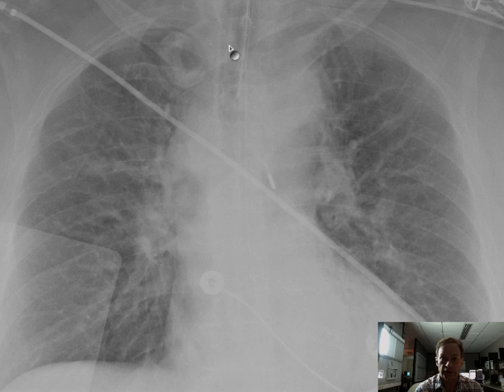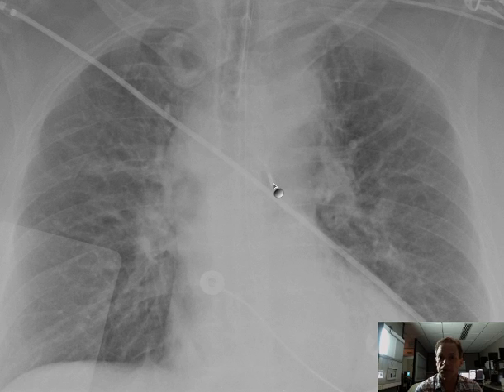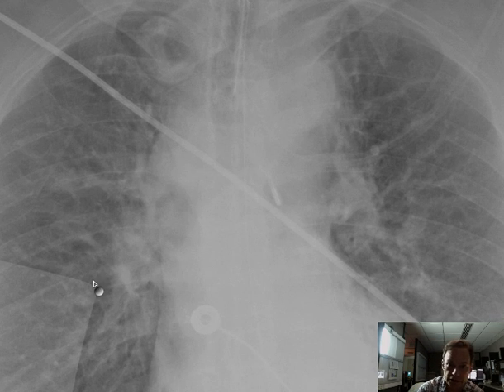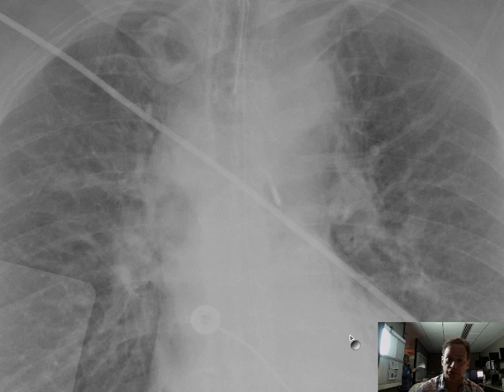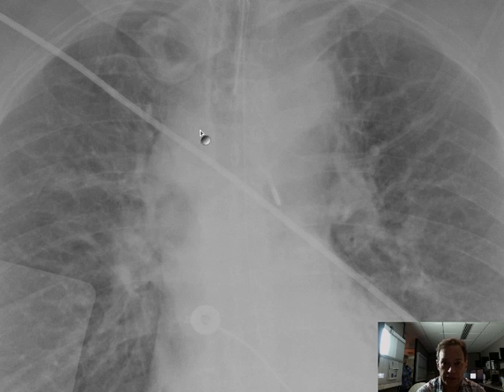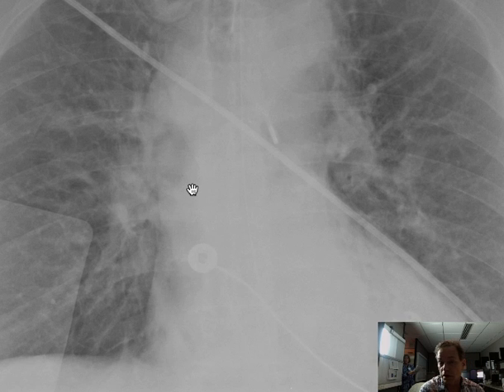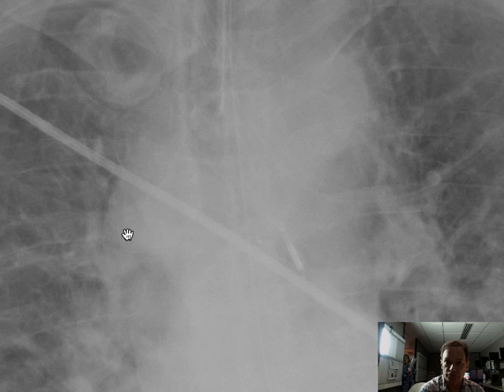CHF w Pulm Congestion CXR Discussed by Radiologist.mp4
Discussion (brief) of chest radiograph.